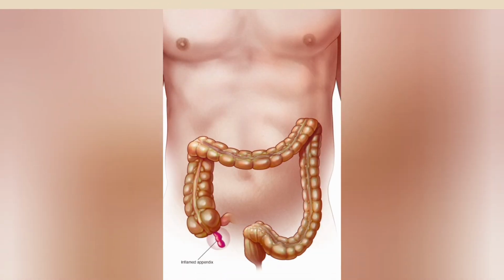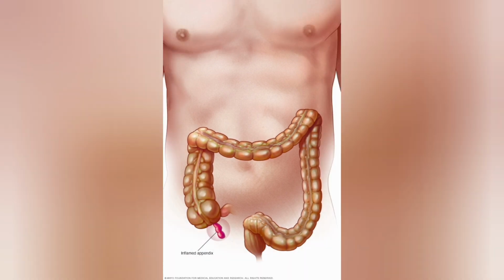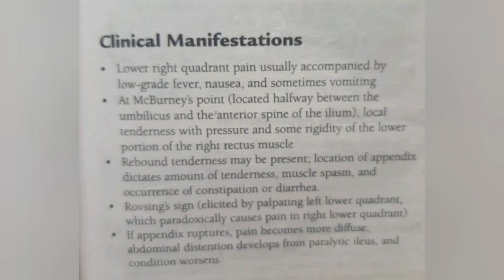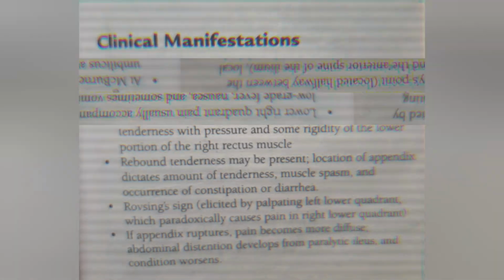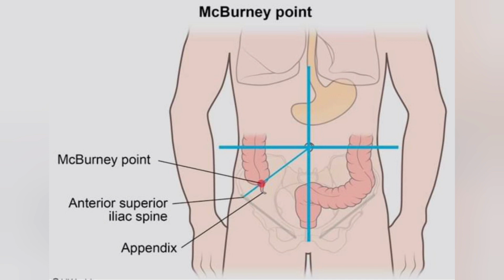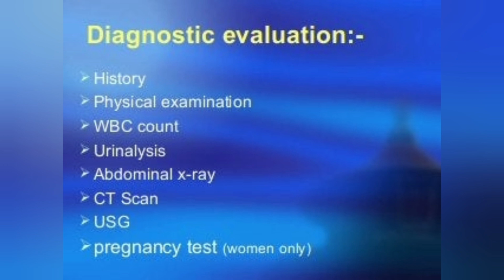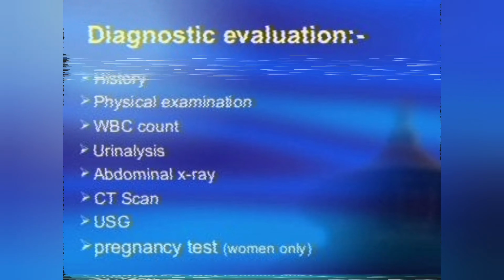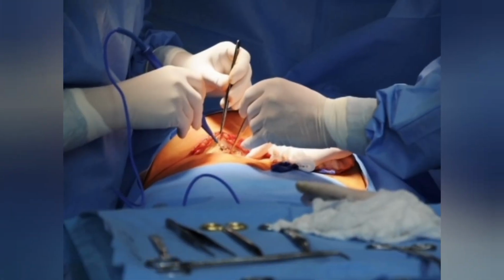Appendicitis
Mcburney point pain  is main symptom of appendicitis.